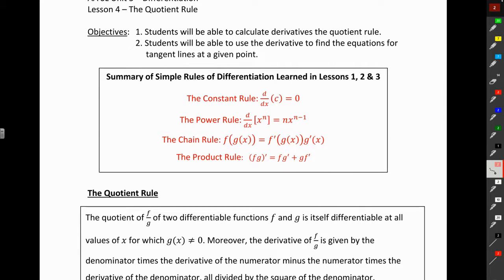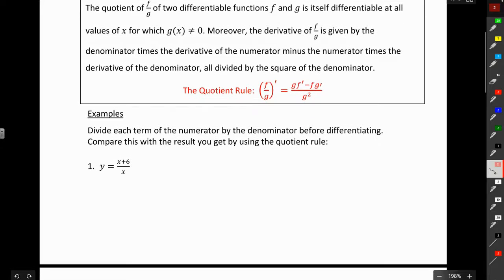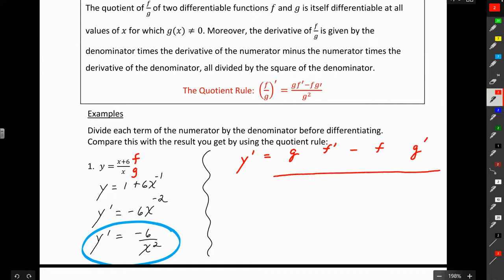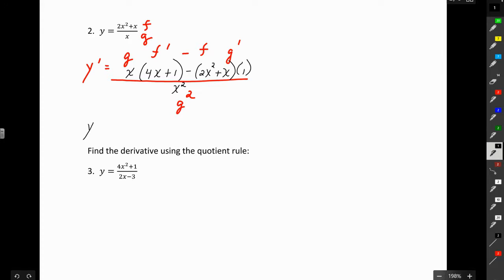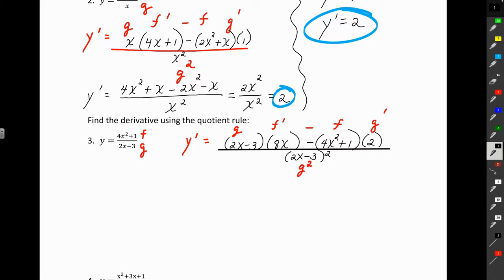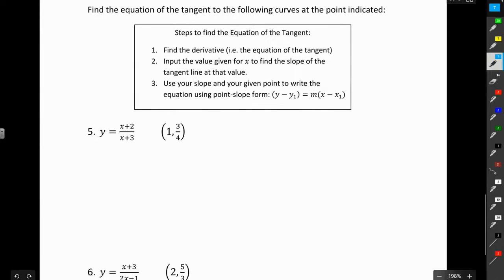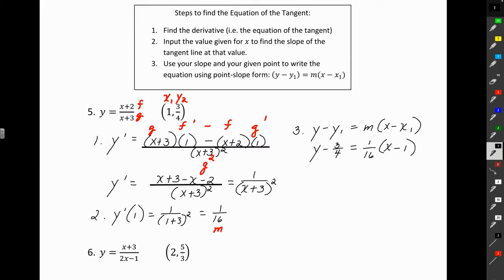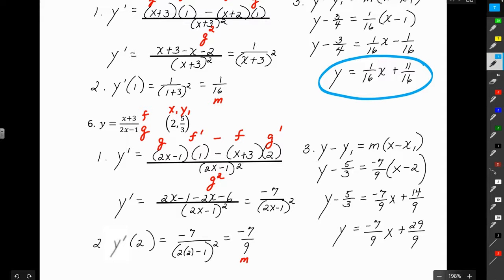Unit 5 - Differentiation - Lesson 4 - The Quotient Rule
In this lesson, you will learn to calculate derivatives using the quotient rule and use the derivative to find the equations for tangent lines at a given point.